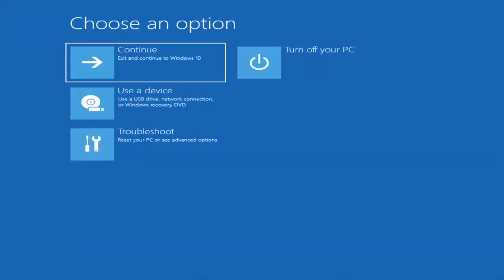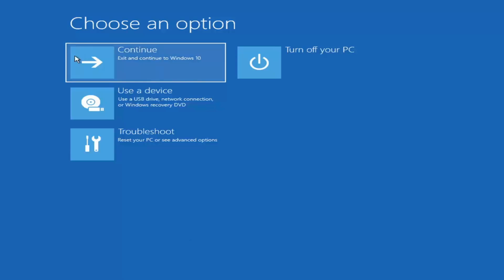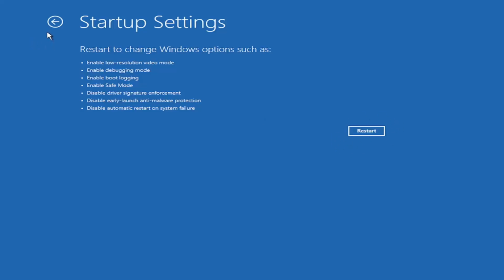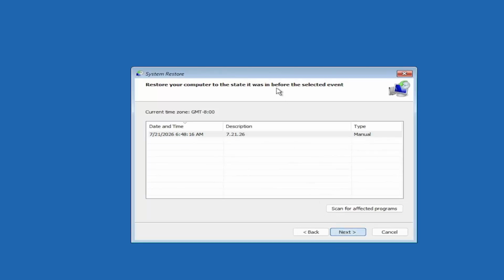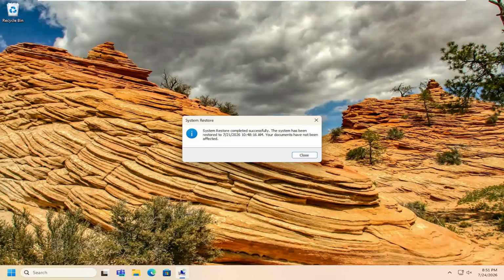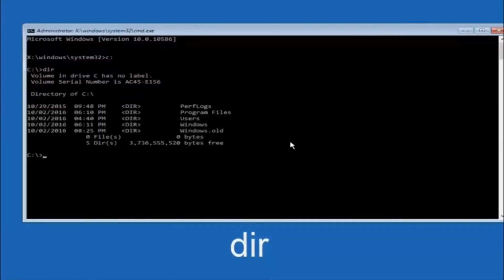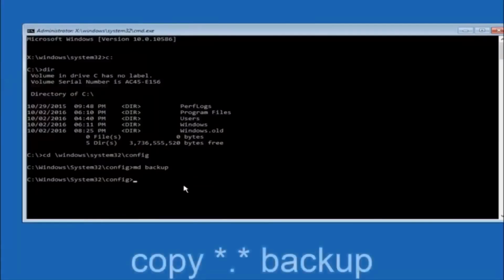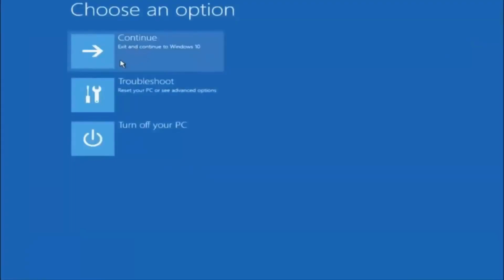How To Fix Blue Screen on ASUS Vivobook S 16 [Solution]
Blue Screen errors on an ASUS Vivobook S 16 can interrupt daily tasks and prevent Windows from operating normally. This video focuses on the topic of Blue Screen issues affecting ASUS Vivobook S 16 laptops, highlighting common causes that may contribute to unexpected crashes and system stability concerns. Whether the error appears during startup, after updates, or while using applications, understanding the issue can help users recognize potential problem areas. This tutorial provides helpful information about Blue Screen errors without walking through the repair process.

ASUS Vivobook S 16 Crash Issue

This tutorial is designed for users experiencing Blue Screen problems on an ASUS Vivobook S 16 and looking to better understand the topic. It discusses Windows system stability, laptop performance concerns, and common error scenarios associated with unexpected crashes. Whether the issue occurs occasionally or repeatedly, this video provides valuable context about the problem without explaining the repair steps. It is a useful resource for anyone searching for ASUS Vivobook S 16 Blue Screen troubleshooting, Windows crash information, and laptop error solutions.